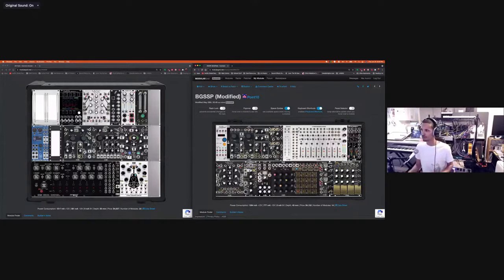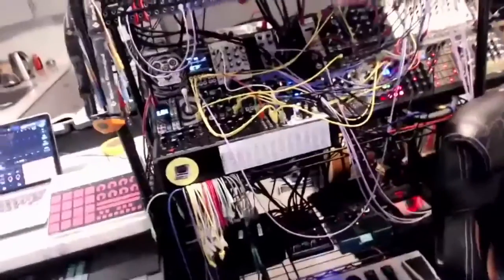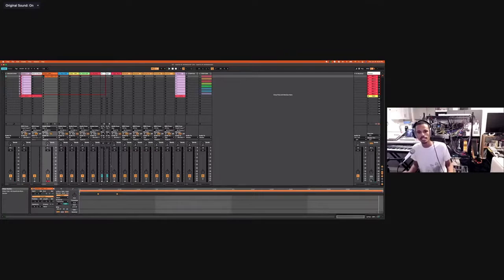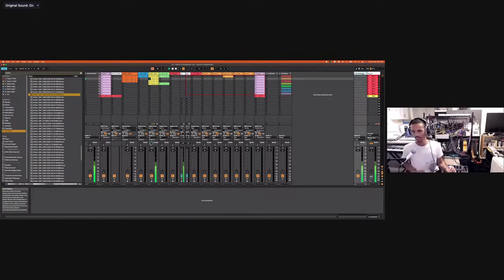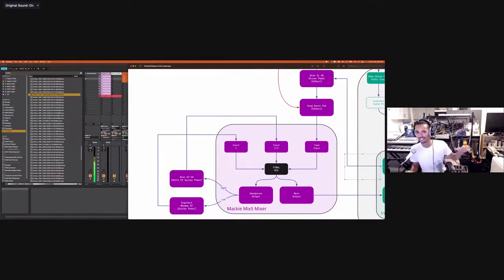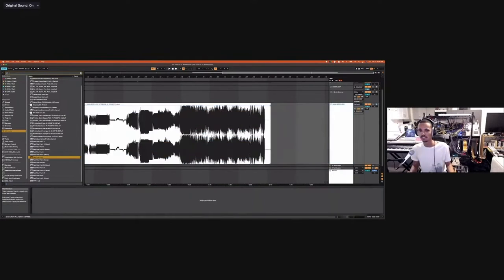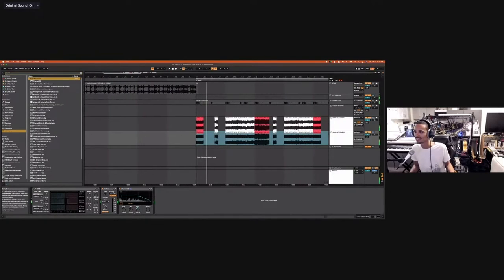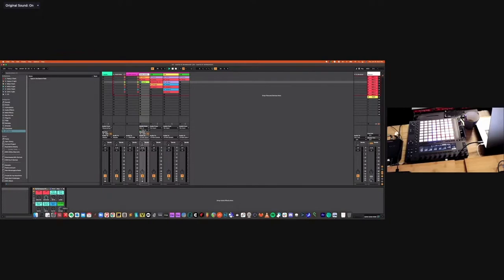Live from the SFAUG with Chandler Tipton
Chandler Tipton joins the Santa Fe Ableton User Group online to walk us through his rig and techniques he uses to make music.